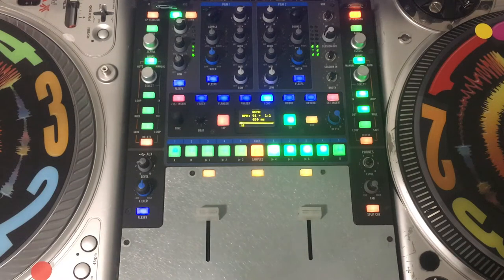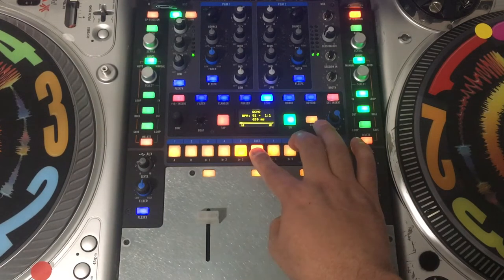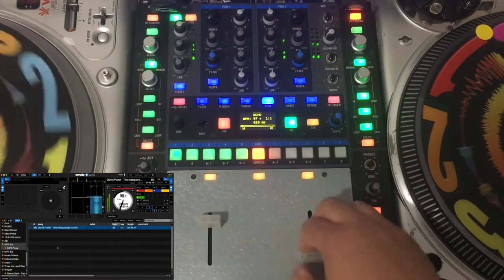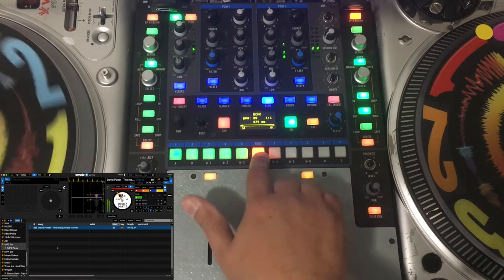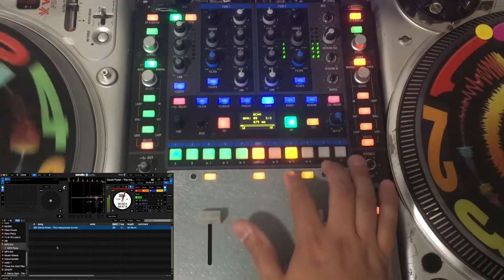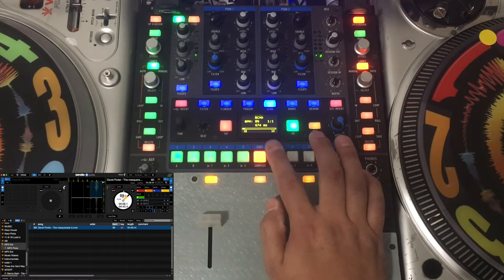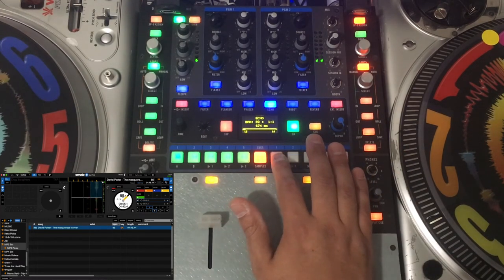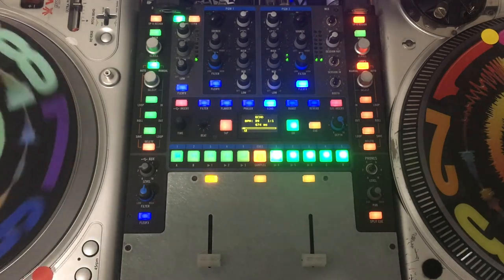DJ Divine Justice Demos Rane 62 Button Modes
In this video I show how you can access 5 independent button layers on the Rare 62 DJ mixer.

These button are freely midi assignable.

Make sure you have allow hardware remapping selected in the midi tap of the preferences!